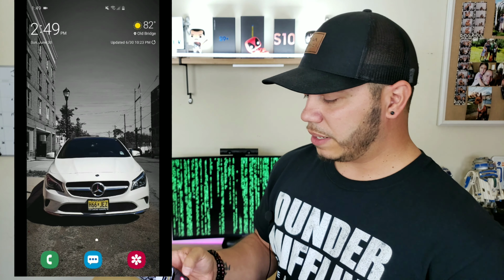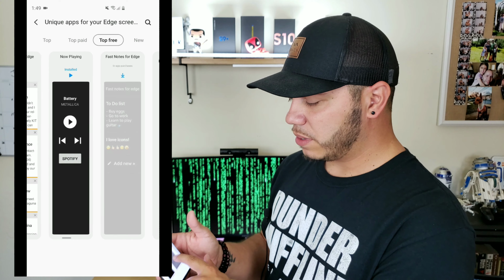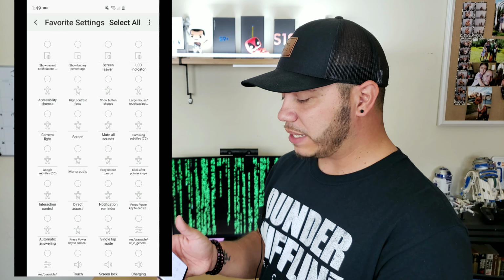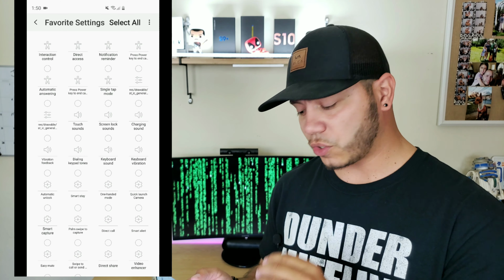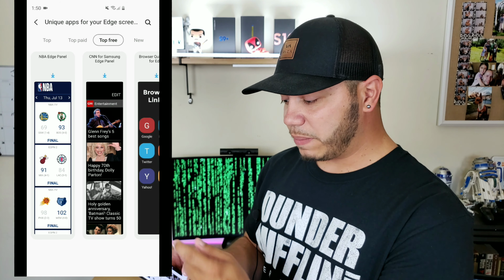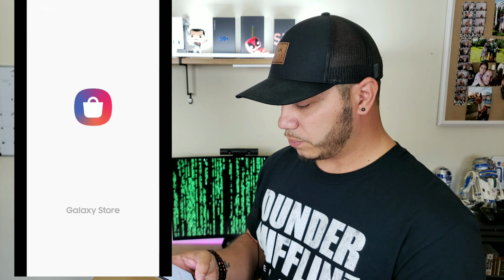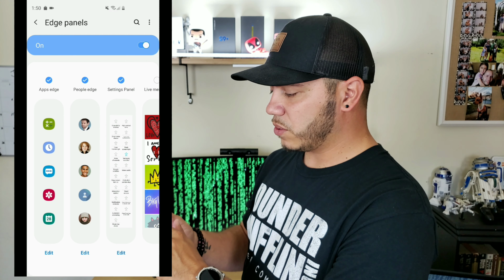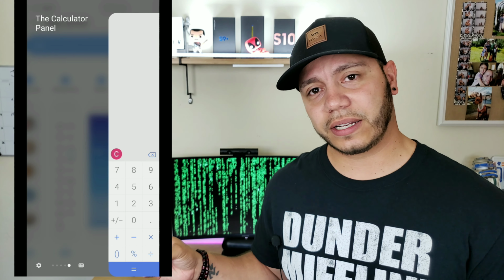Take advantage of the Edge on Samsung Galaxy S10 plus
In this video I go into a deep dive of the powerful and convenient apps Edge on the Samsung Galaxy device and show you how to take full advantage of its features.

My Gear:
Samsung S10 Plus:

Lite Box: